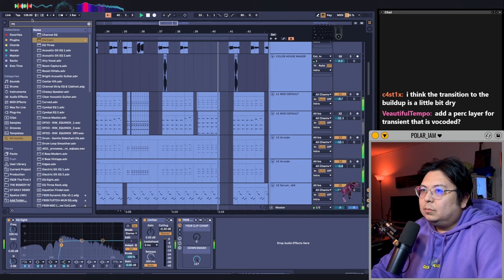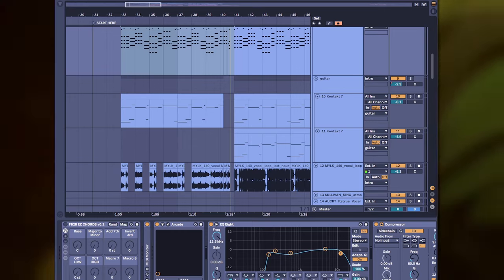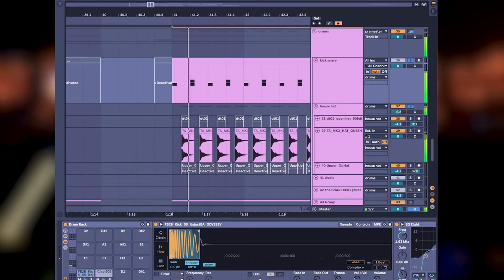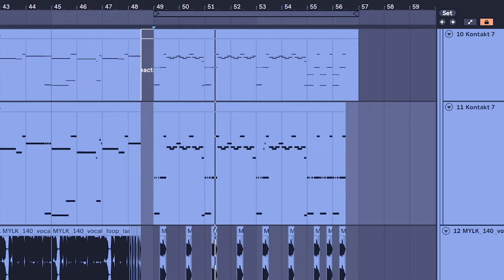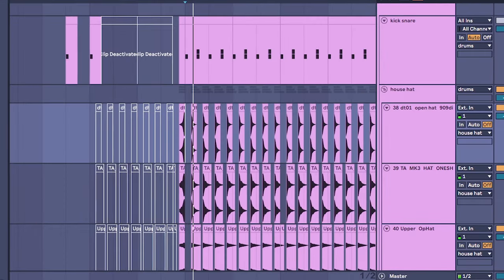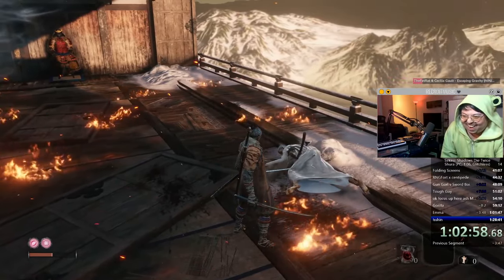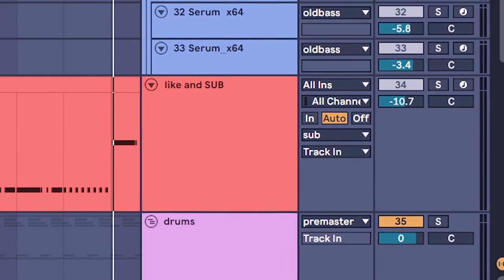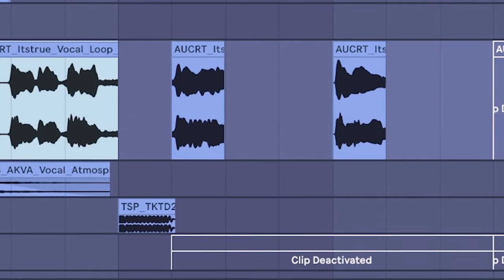color bass + house = ?????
artists like mo falk have been combining color bass with bass house and the results are very cool. here's my take on it in this ableton tutorial.

━CHAPTERS━
0:00 the beginning
0:41 intro
03:46 buildup
05:30 drop
11:00 if u skip to here you might as well like the video

tags for youtube if it matters:
ableton colorbass basshouse, ashfb2b, from bedroom 2 banger,fb2b,frombedroom2banger, colour bass, color house tutorial, colour house tutorial, color bass tutorial ableton, how to make colour bass ableton, how to make color house